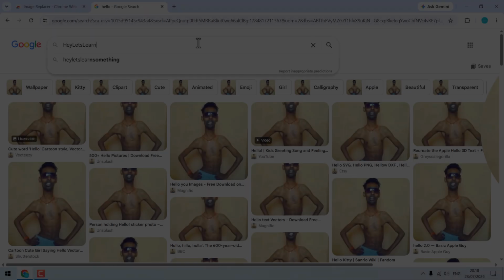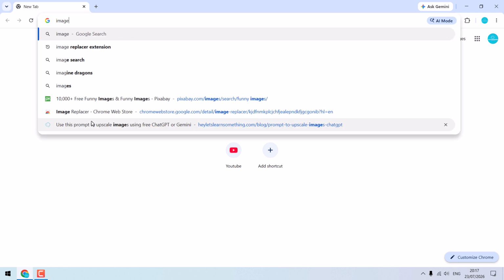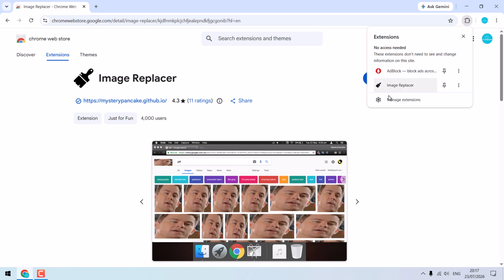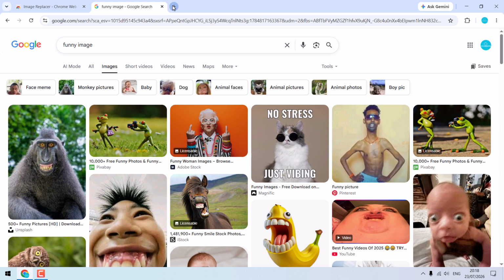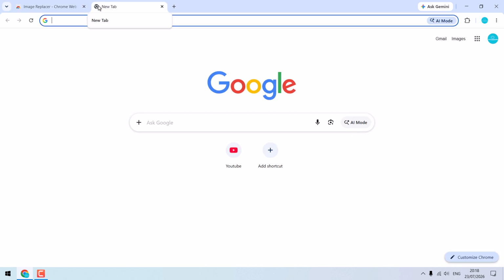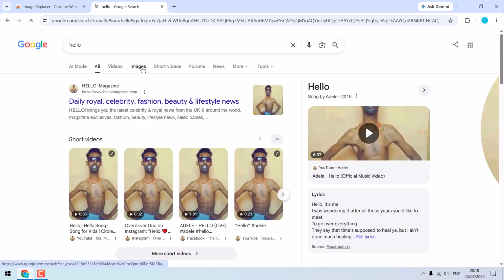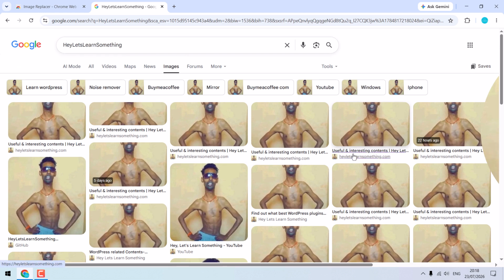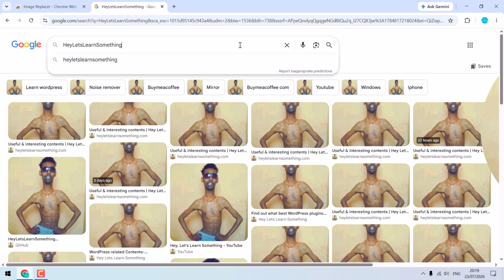Replace EVERY Google SEARCH with the SAME Funny Picture | Prank Your Friends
Start your YouTube Channel (from basics)